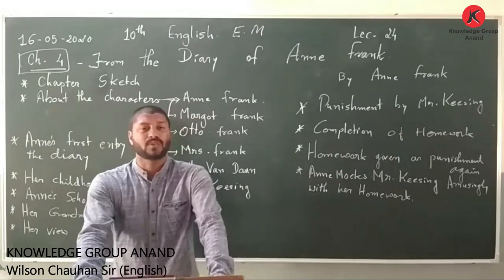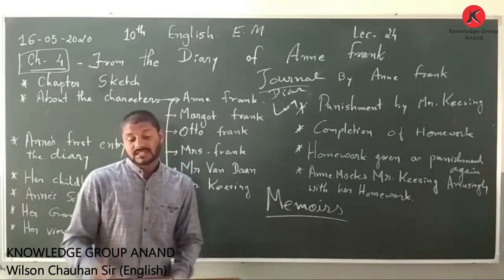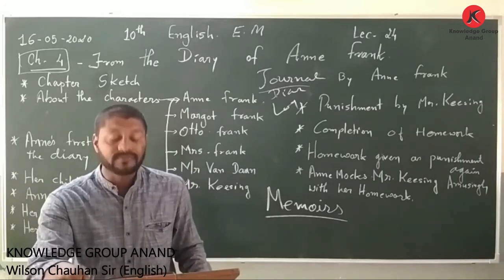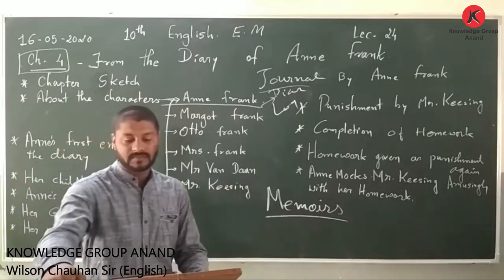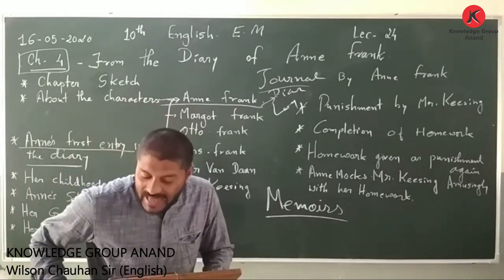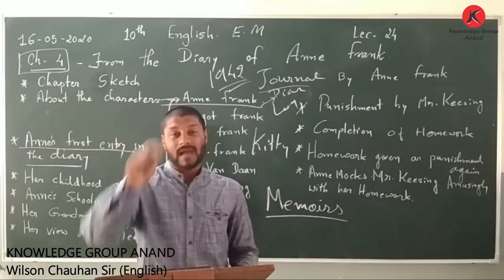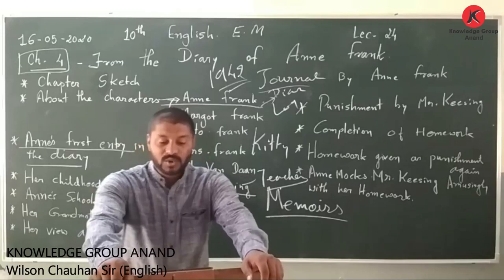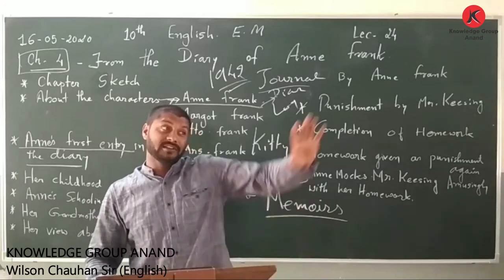Class 10 - Eng Med - English - Chapter 04 - From The Dairy of Anne Frank